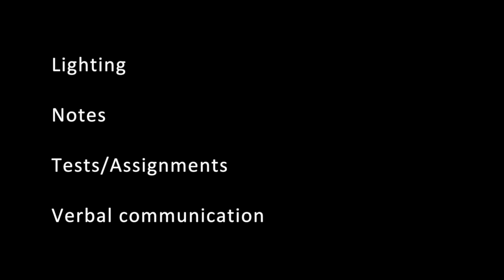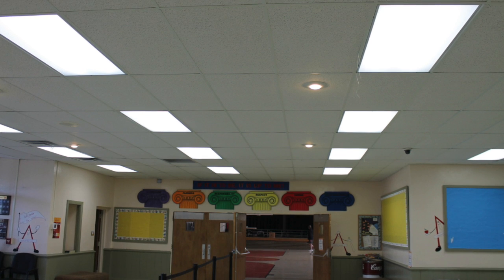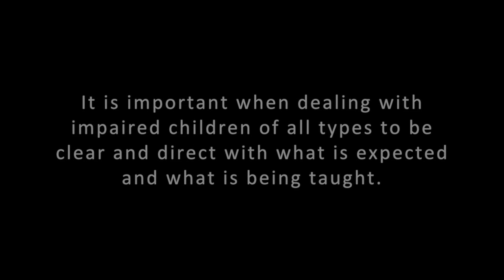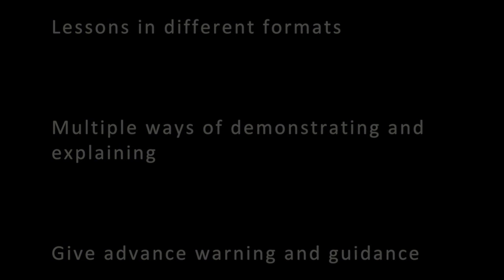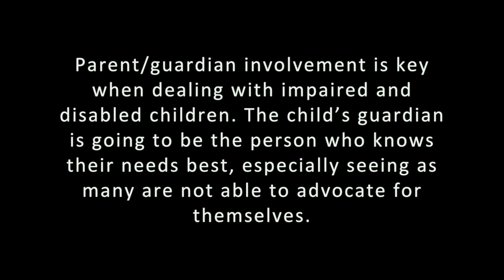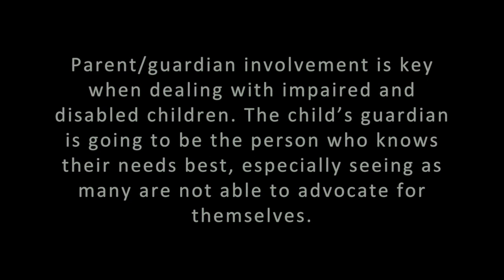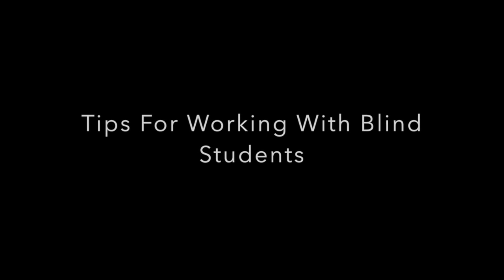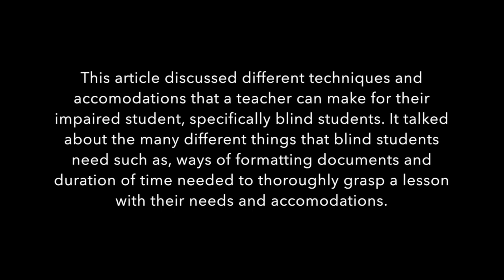P248 Project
P248_De Leo_Michaela